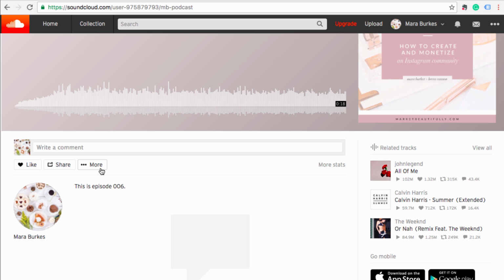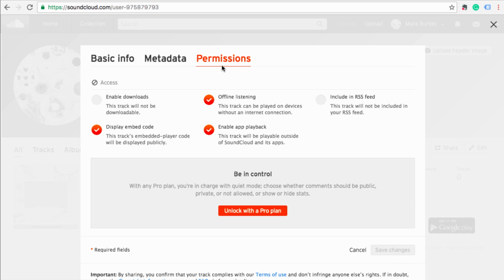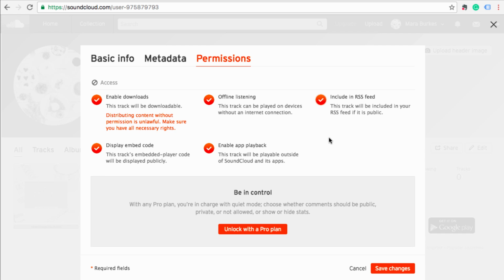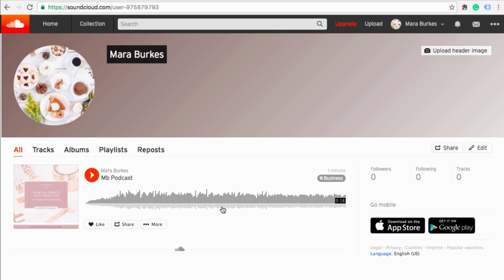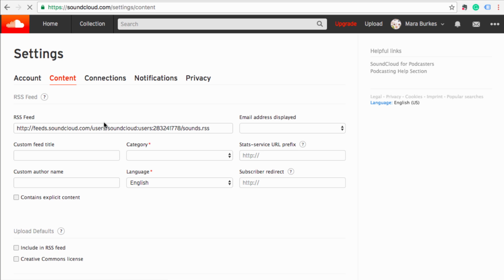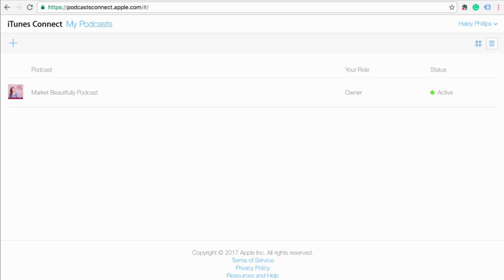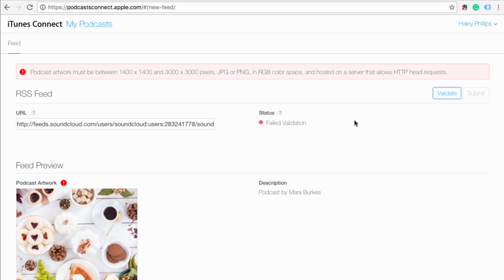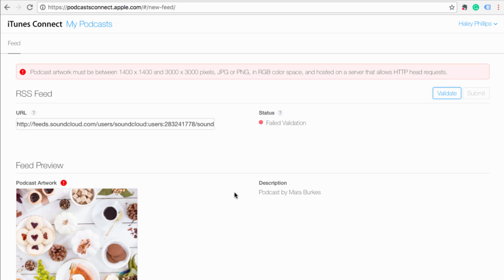How to Submit your Podcast on iTunes with Soundcloud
A lot of you have asked for more videos on podcasting - I have a program called Influential Podcast from Scratch that you can access for only $67

Let me walk you through how to get your podcast on iTunes if you are hosting your episodes on Soundcloud. Pinky promise it is easier than it sounds.